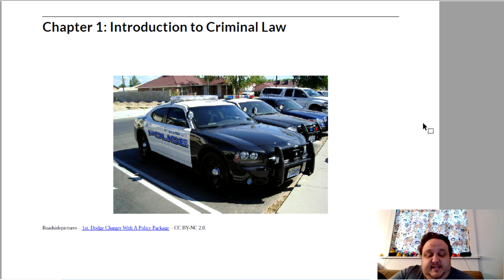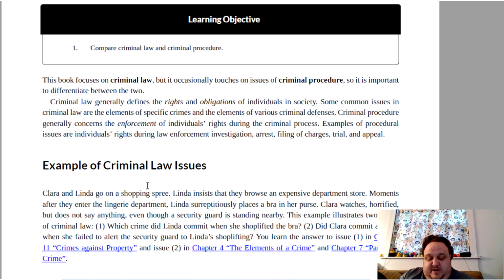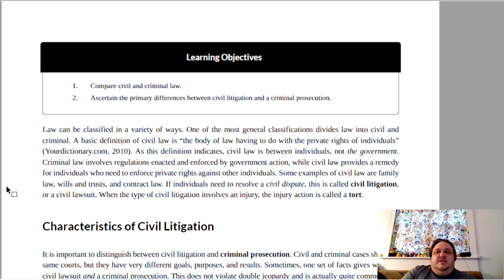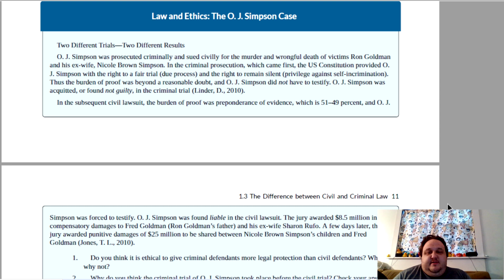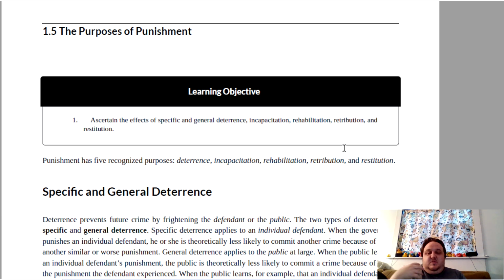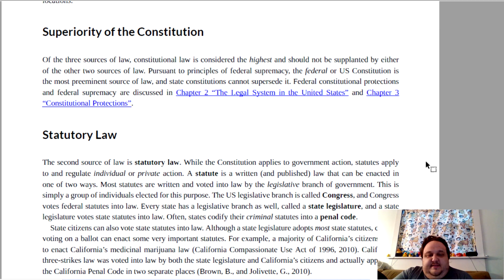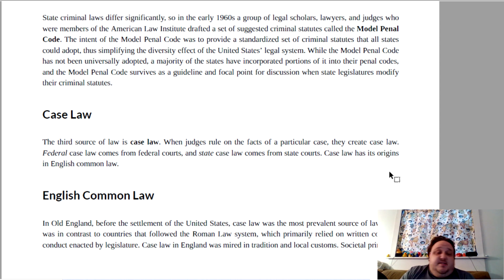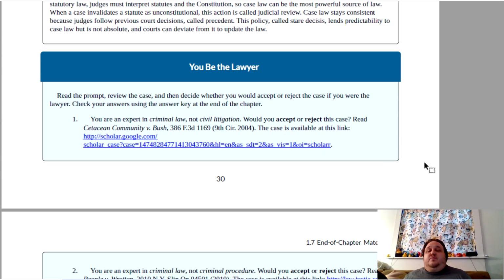Criminal Law Lecture 1